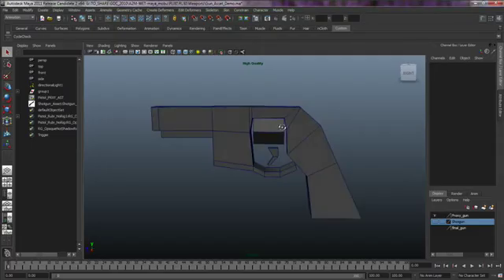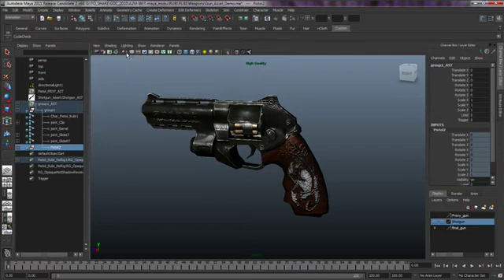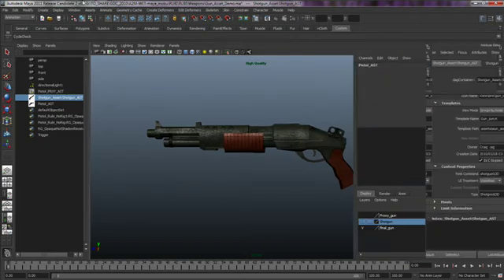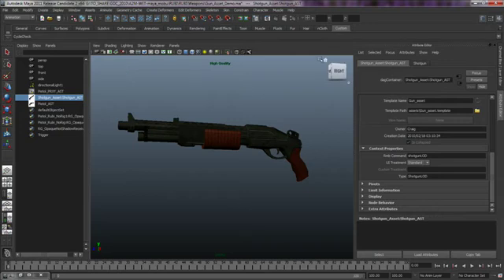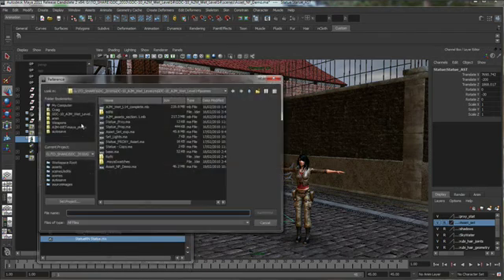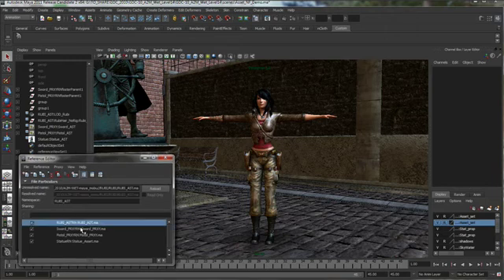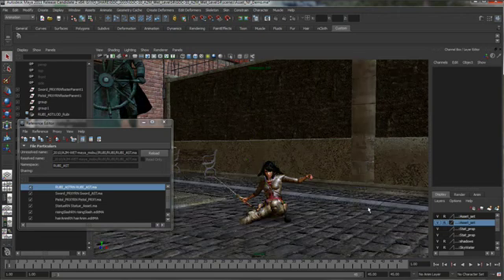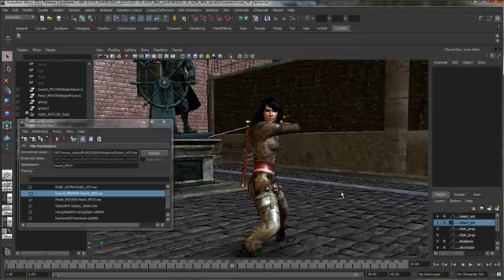Autodesk Maya 2011 Features Video Assets File Referencing